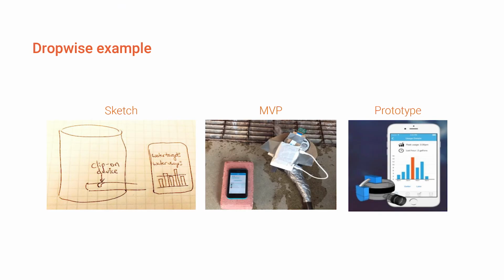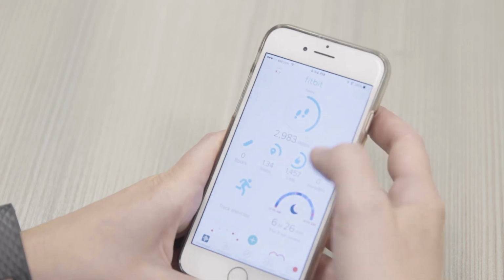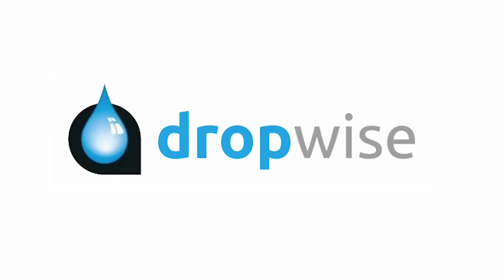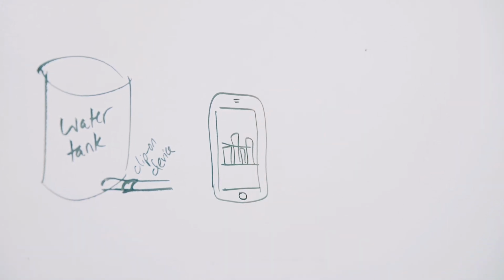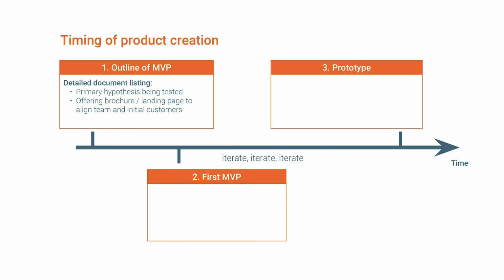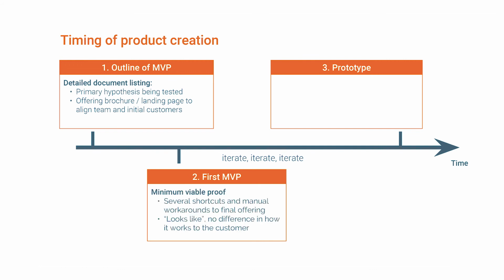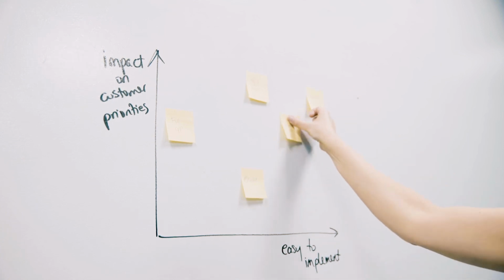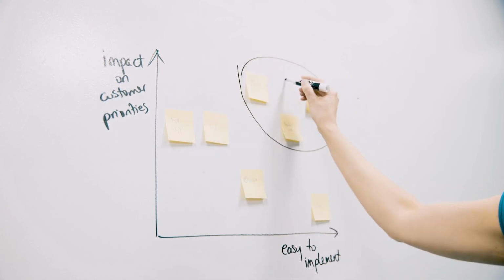LaunchX MVP Expectations